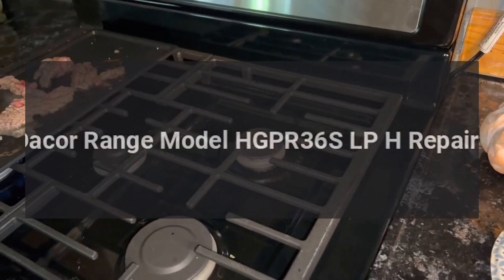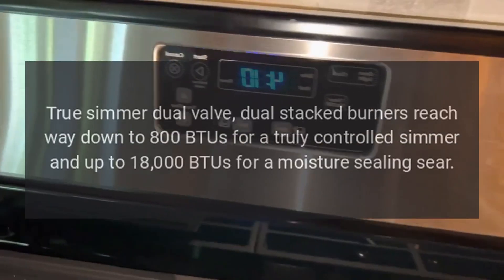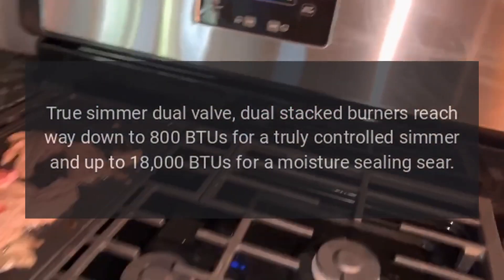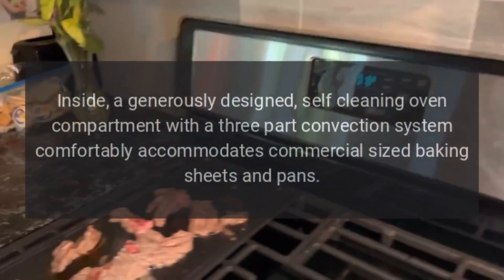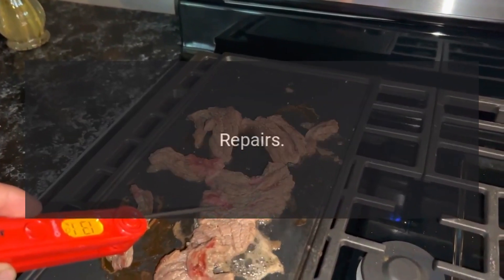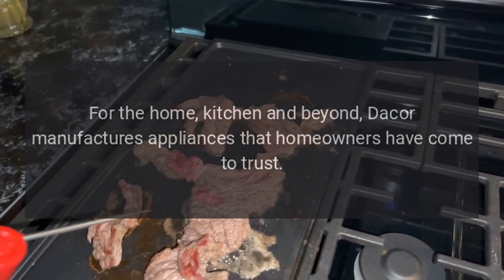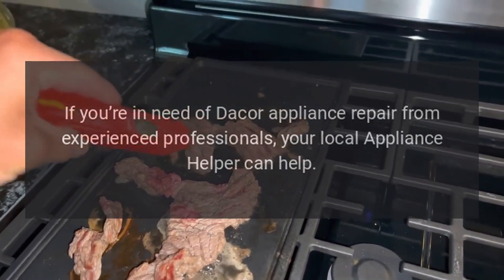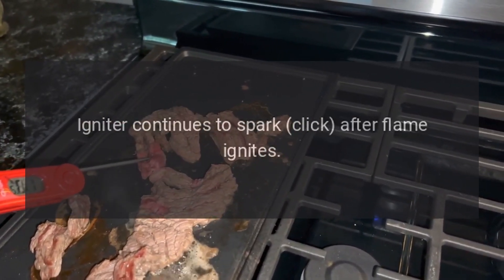Dacor Range Model HGPR36S-LP-H Repairs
A full-featured masterpiece of cooking perfection